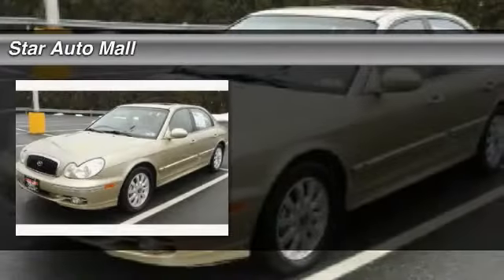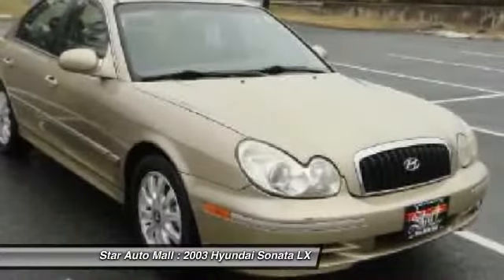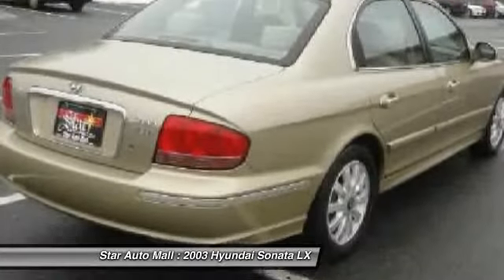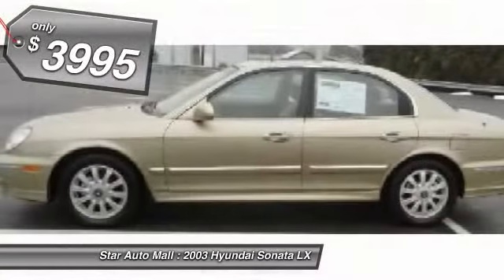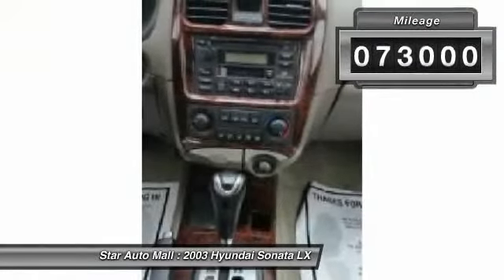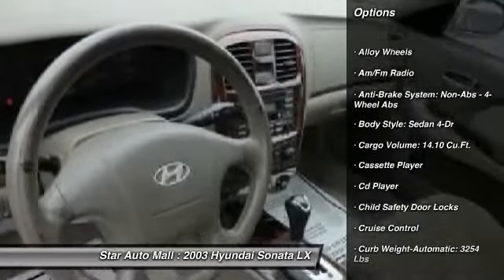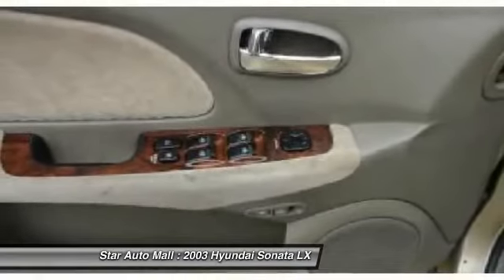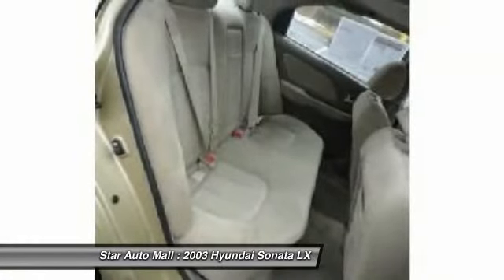2003 Hyundai Sonata LX Bethlehem PA 18020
2003 Hyundai Sonata LX